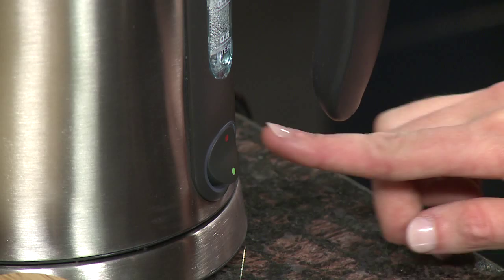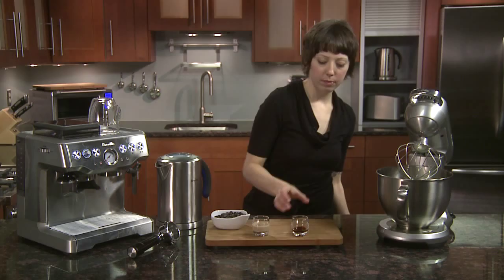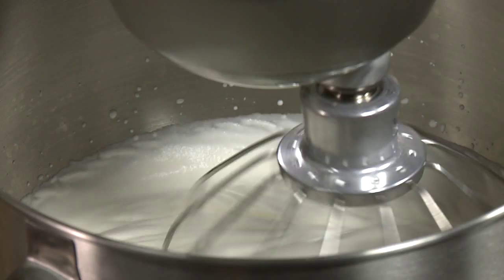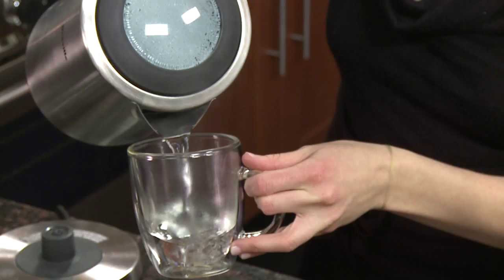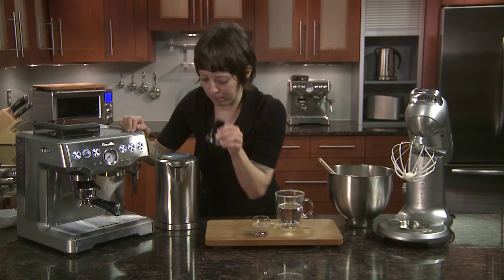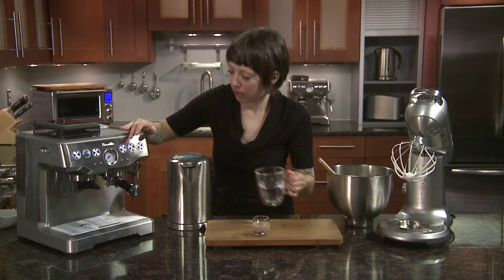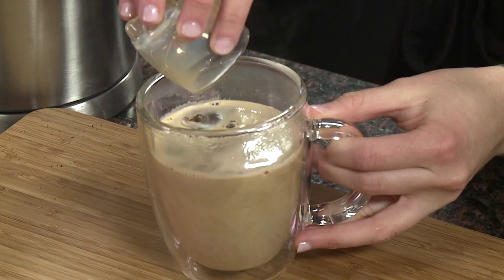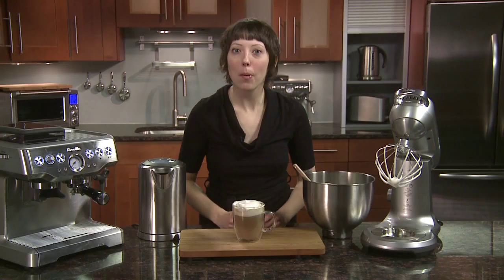Breville -- Espresso Recipe: Another Take On Irish Coffee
Barista Jessica Kelly shows how to make her favorite Irish Coffee recipe with the Barista Express by Breville.